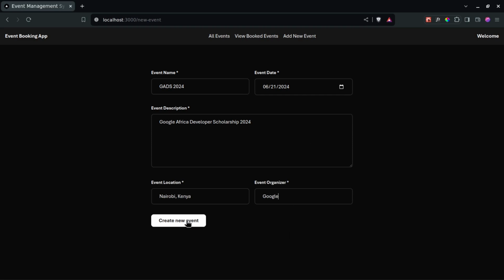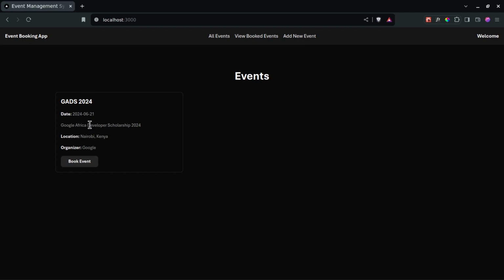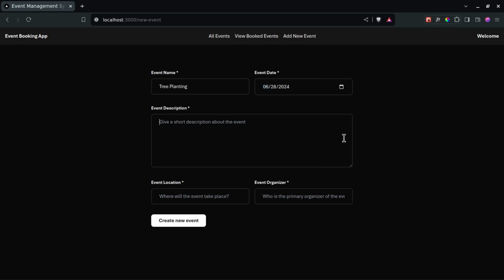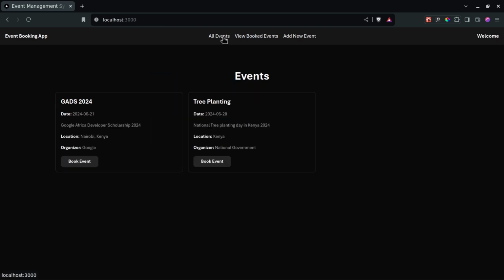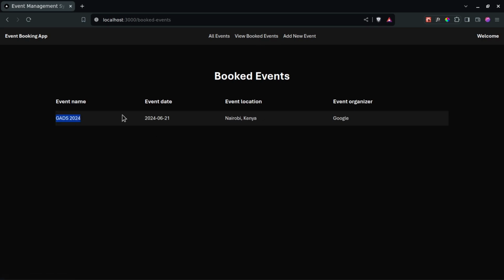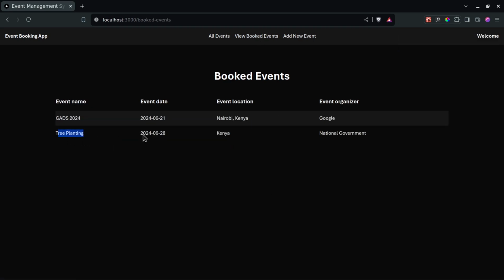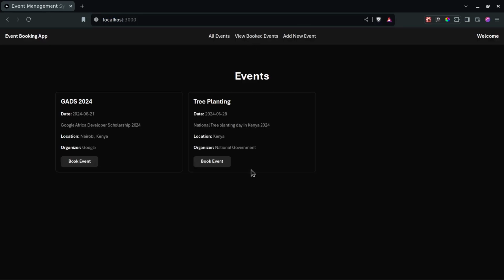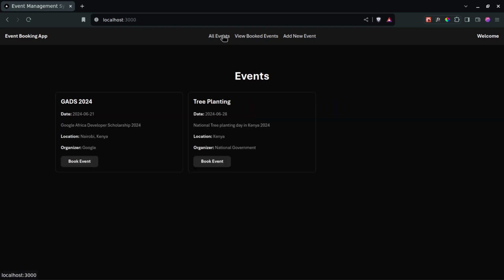PART 1 - DEMO - Let's Build an Event Booking Application in NextJs and TailwindCSS | TSBSankara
Hello everyone,
In this video series we are going to build an event creating and booking web application in NextJs and TailwindCSS, and we will use LocalStorage to store the events. It helps a great deal 😊.